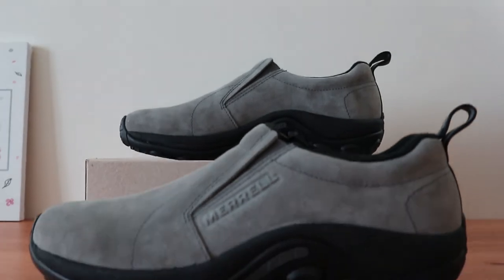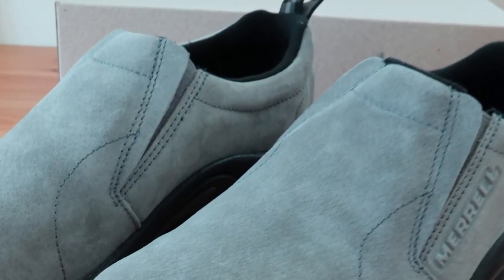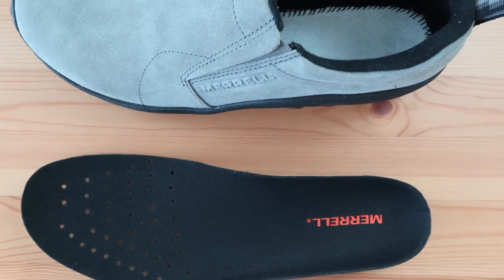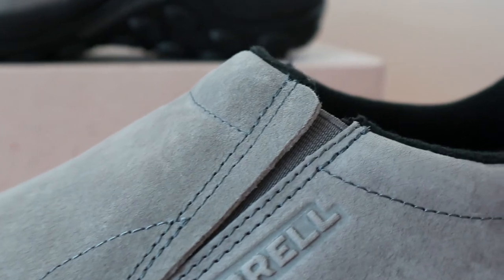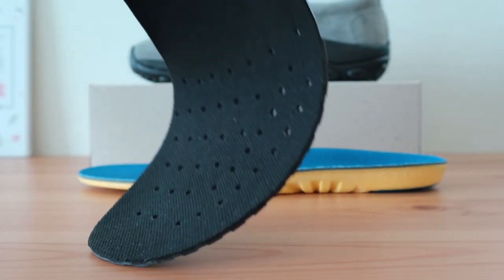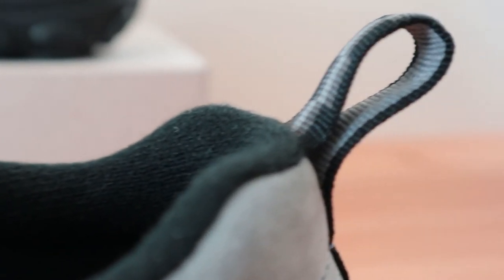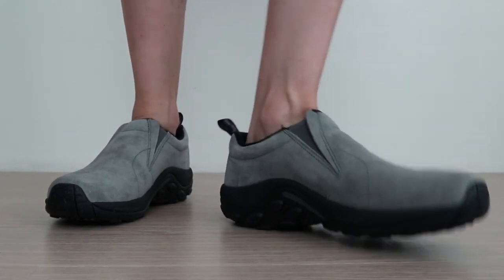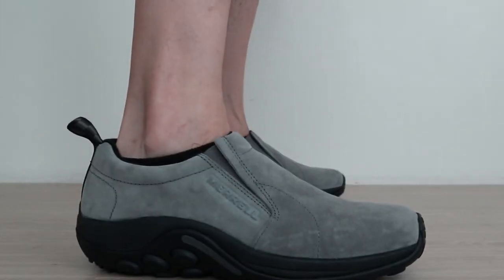Merrell Jungle Moc - Best Shoes For Plantar Fasciitis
The Merrell Jungle Moc is one of the best shoes for Plantar Fasciitis.

We review everything - from the Insole to the Heel Cup, and everything else you need to know about this casual shoe. We also tried them on so you can see how they look up close.

These Merrell casual shoes are rated high for those with heel pain issues.

We also compared them to several other shoes with arch support, so you can see the difference in comfort and support. Check out the updated list below to see similar shoes to the Merrell Jungle Moc.